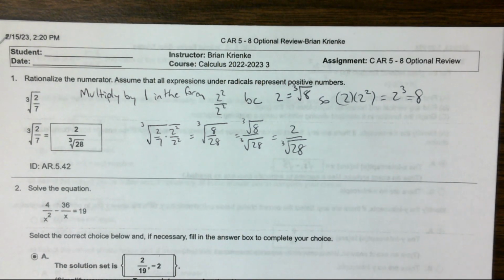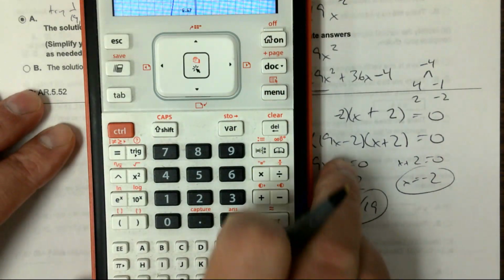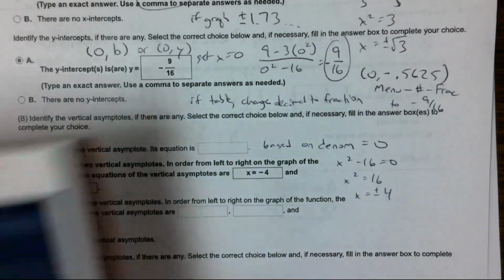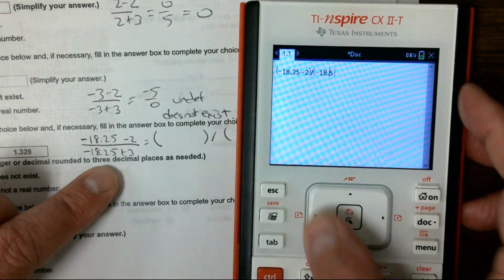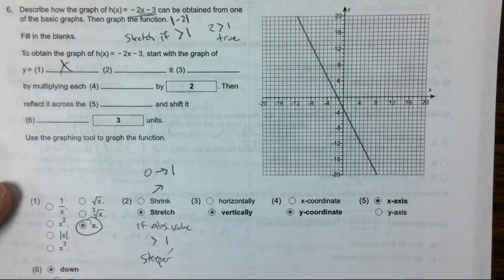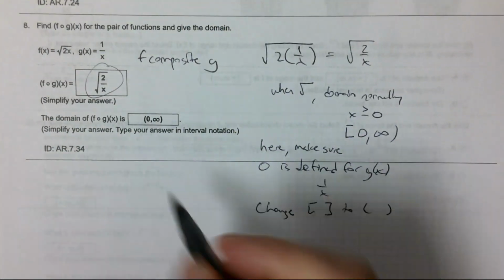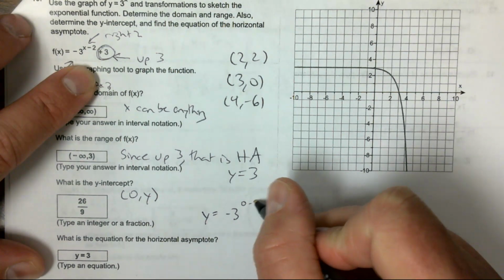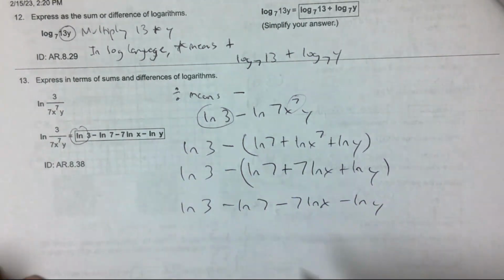AR 5 8 Review